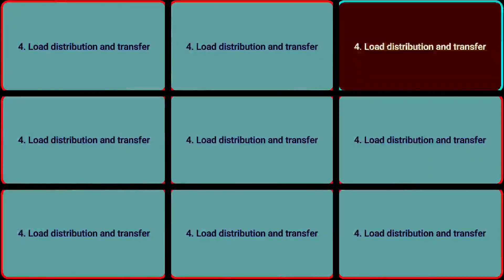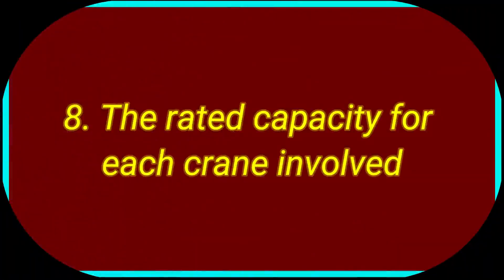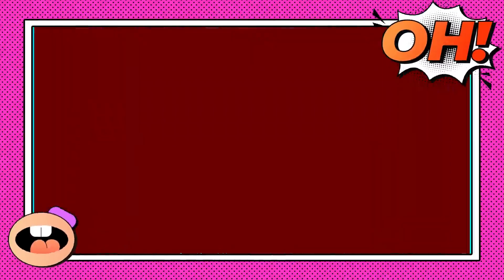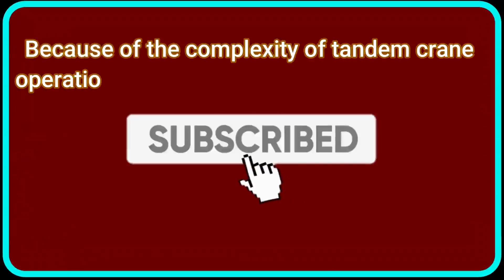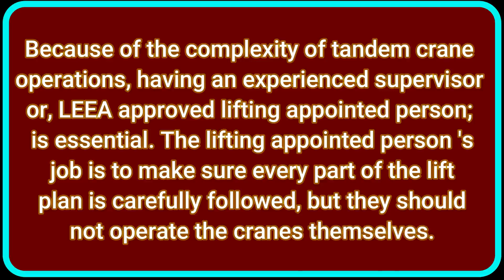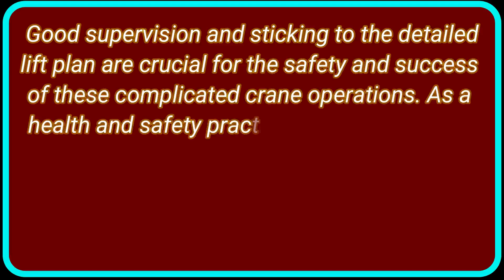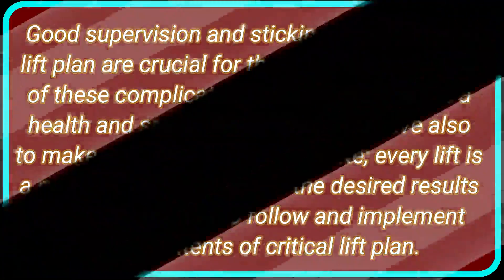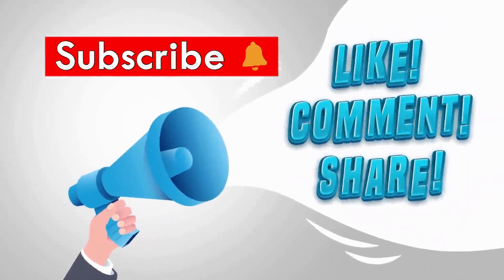Tandem Crane Lift | Critical and complex crane lifting operations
Tandem Crane Lift | 14 Critical Factors for Complex Crane Lifting Operations
In this video, we delve into the world of tandem crane lifts and the 14 critical factors that must be considered for a successful and safe crane lifting operation. Tandem crane operations are essential for constructing complex structures like skyscrapers, bridges, and large industrial complexes. Join us as we explore the detailed lift plans, positioning, load movement, environmental considerations, and more. Whether you're a crane operator, engineer, or construction enthusiast, this video provides valuable insights into the intricacies of tandem crane lifts.
How to perform tandem crane lift operations
Critical factors for safe crane lifting
Detailed lift plan for tandem cranes
Essential considerations for crane lifting operations
Step-by-step guide to tandem crane lifts
Safety protocols for complex crane operations
Expert tips for crane operators on tandem lifts
Comprehensive guide to crane lift planning
Advanced crane lifting techniques and safety
Engineering and safety in tandem crane operations
Tandem crane
Crane lift
Critical lift
Crane operation
Lift plan
Construction safety
Heavy lifting
Crane planning
Engineering
Crane safety
lifting plan for crane
all about crane lifting plan
crane operation
crane lifting
lifting plan
crane rigging
critical lifting operation
crane
critical lifting
lifting operation
crane capacity calculation formula
safe lifting operation
mobile crane lifting plan calculation
crane training
lifting
crane lifting crane
liebherr crane lifting crane
how to calculate crane swl percentage
mobile crane lifting plan
what is tandem lift
critical lifting plan
tandem lift on site
complex lifting
critical lift key factors
14 basic elements of crane lifting plan
safety training video
safety first life